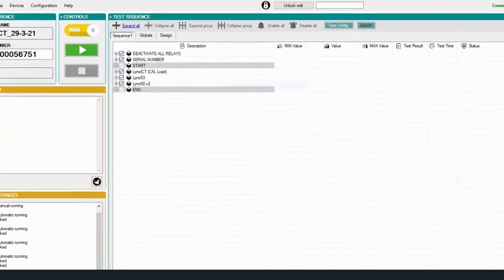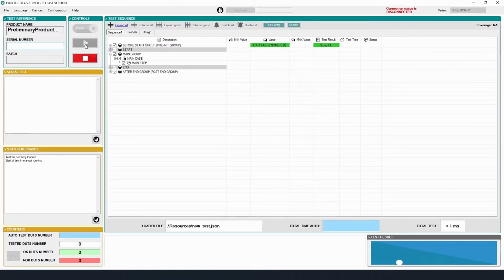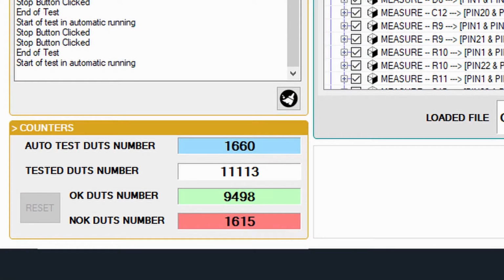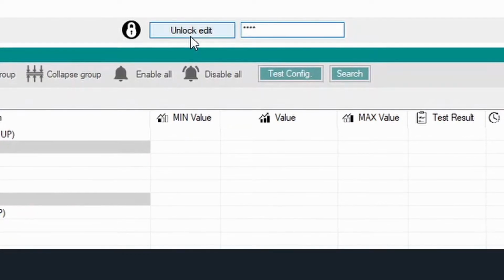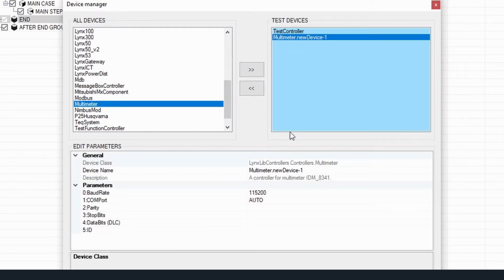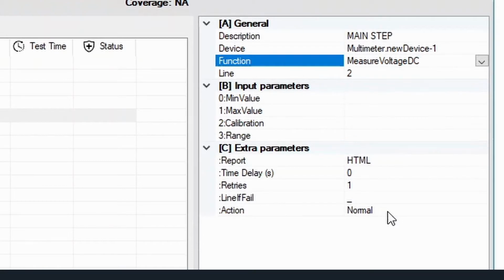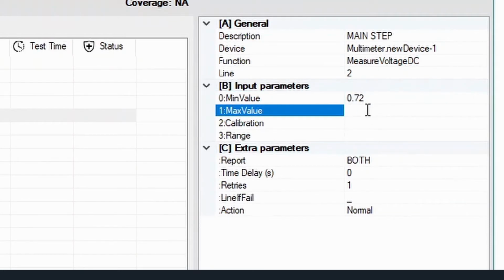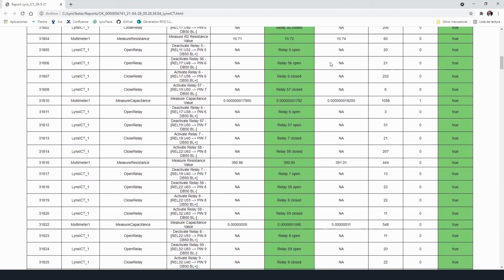LYNX SCHEDULER OVERVIEW [EN]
Lynx Scheduler is a test case management software used for the validation of electronic products at the manufacturing end-of-line. It is useful for ICT, FCT or a combination of both. As it does not require programming skills, the test engineer can easily create and modify the test sequences for the to assure the required test coverage. The solution is perfect for validating complex electronic products in manufacturing lines that require flexibility, adaptability, and high coverage levels at a minimum test time.